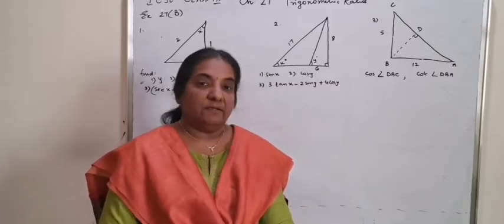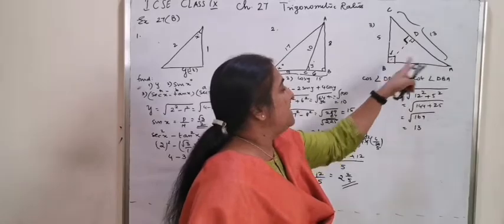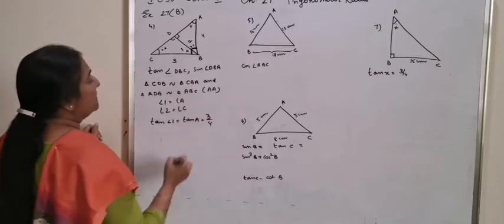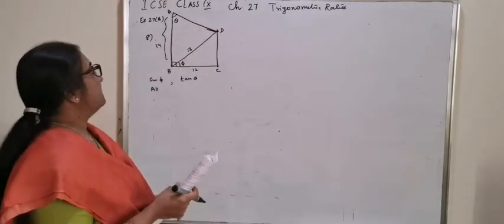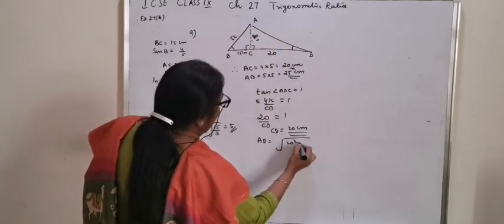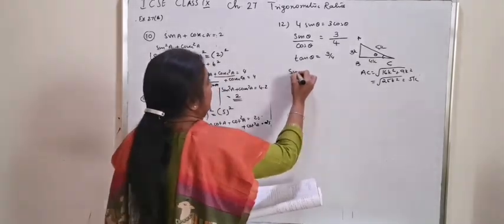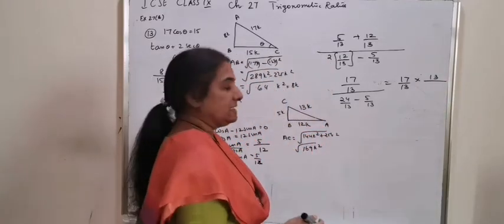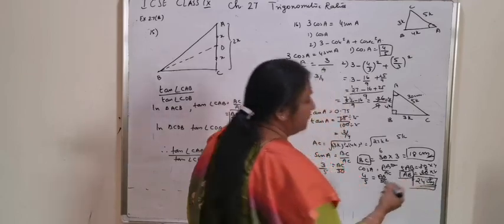ICSE CLASS 9,CH 27 EX 27 B, QNS 1 _17